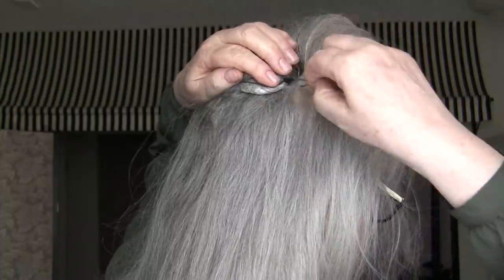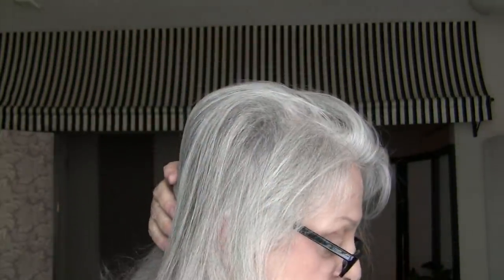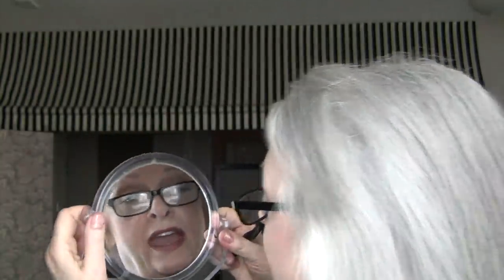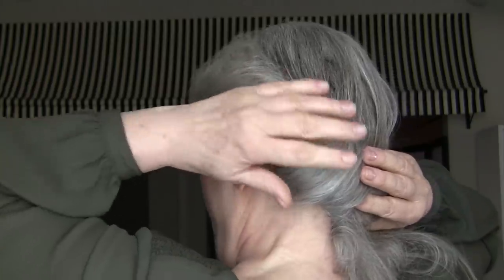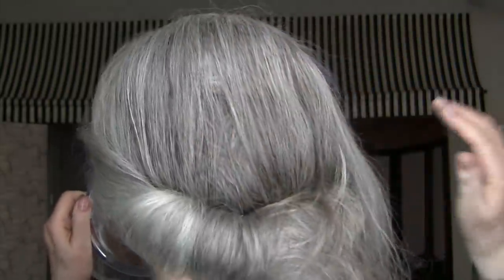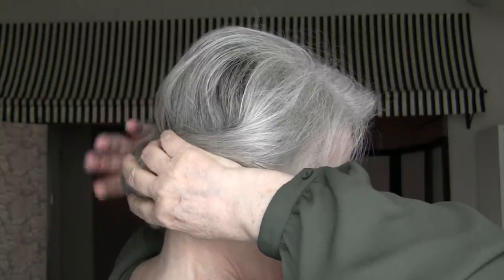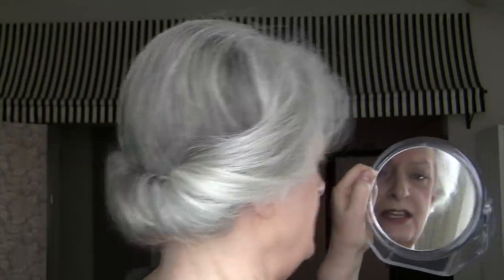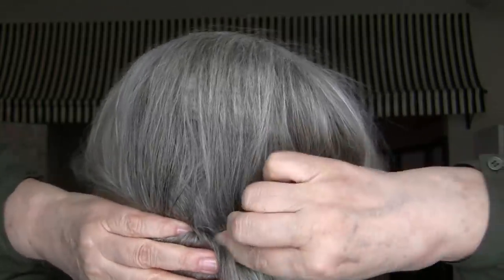Hair Padding + 3 Fast & Easy Hairstyles for Any Occasion Including Bridal - I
Ways to use hair padding for fast & easy hairstyles that add hair volume for any occasion including bridal and special event so you always look your best without the fuss.

Pro tips to save you time, money and frustration while you look, feel and present better - for any age or situation!

FOUNDATION
The #30’s are pink undertone, #40’s are warm undertone & #29 is yellow

Brows - Print or Omega (medium-dark gray) or Coquette (cool taupe) eyeshadow
All Eye Makeup - MAC
     Dazzlelight - (shimmery light neutral),
     Coquette - (cool taupe), Brun (true brown),
     Print or Omega - (medium-dark gray) eyeshadows
     Carbon - (black)
Water Liner - MAC Fluidline gel liner or Annabelle Smoothliner, Waterproof - Gunmetal
Eyelashes - Kiss "Sultry" & Dual Lash glue - waterproof clear
Blush - MAC Prism
Lips - Maybelline Superstay 24hr - #115 & #150 for highlight

Website for Sharon Danley - Fast & Easy Tips to Look and Sound Your Best.